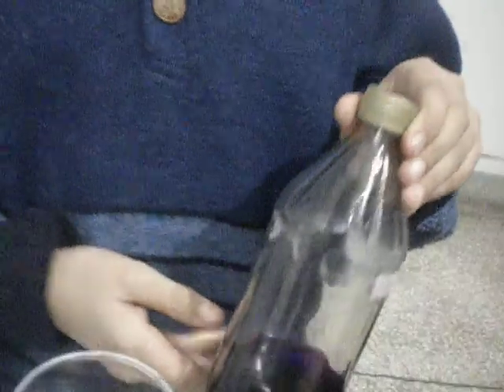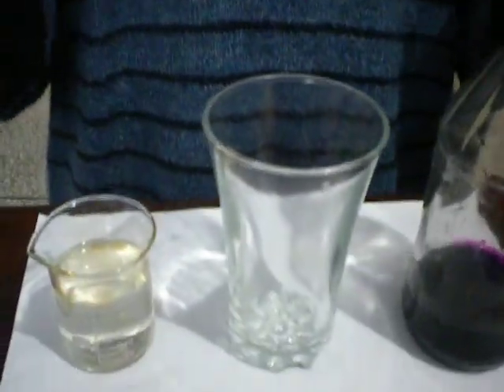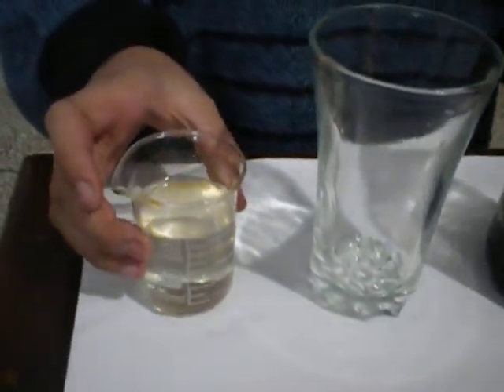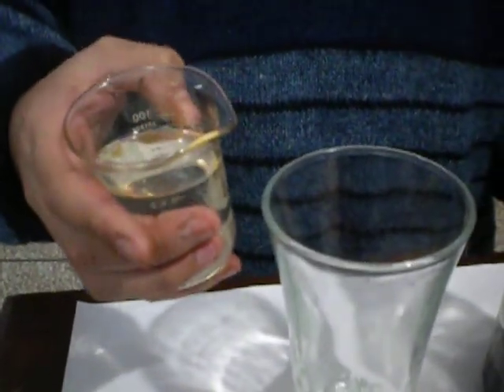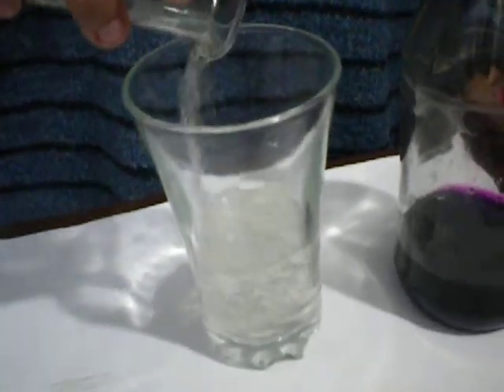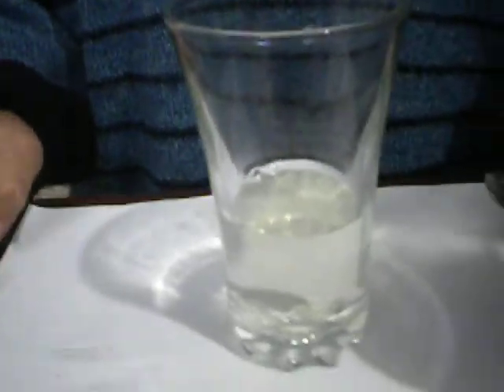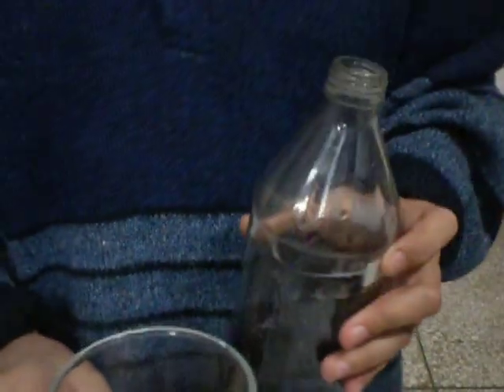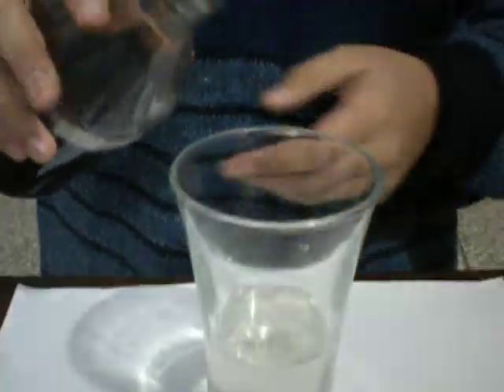punjabi science - chemical chameleon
in this video chemicals mix together and show there colours.
KMnO4 + NaOH + Sugar.